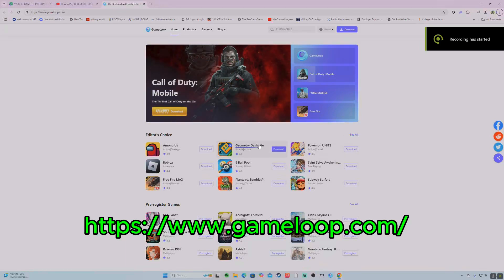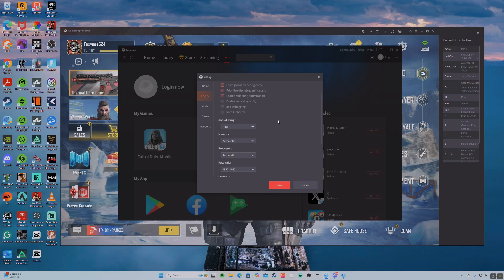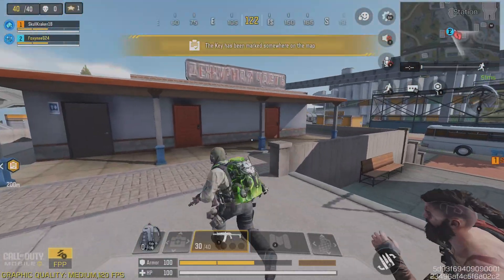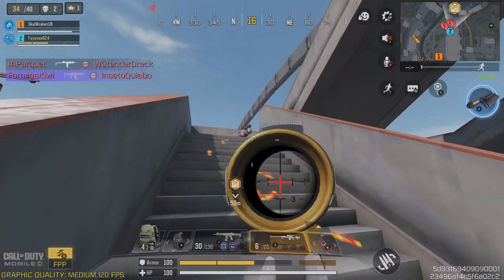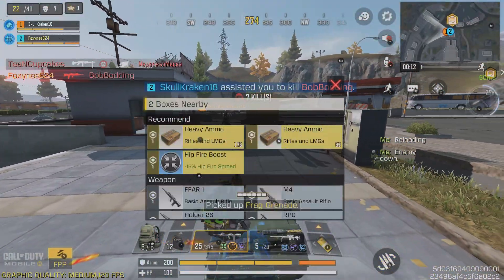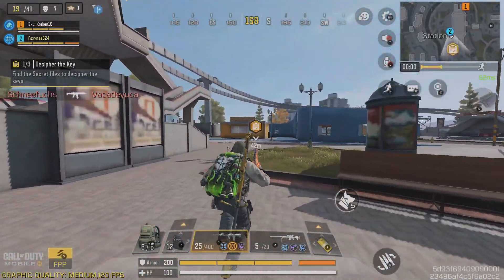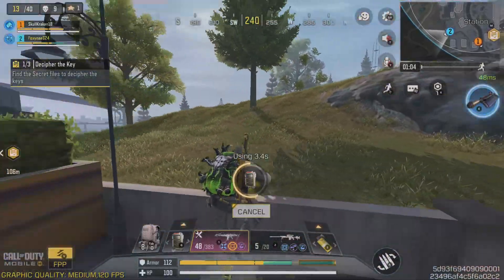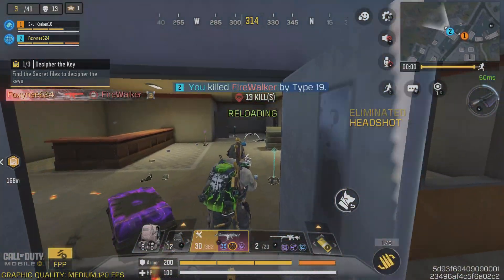How to Play Call of Duty Mobile on PC: Step-by-Step Emulator Guide!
Make sure to add me on Call of Duty Mobile! My username is foxynee624. Let’s squad up and dominate!

In this tutorial, I’ll show you how to easily download and play Call of Duty Mobile on your PC using Gameloop. Whether you’re looking to enjoy COD Mobile on a bigger screen or improve your gameplay with mouse and keyboard controls, this step-by-step guide has you covered.